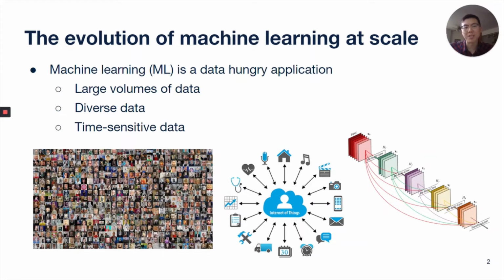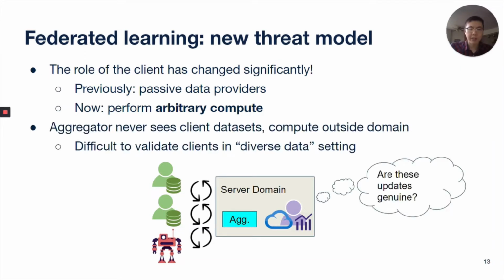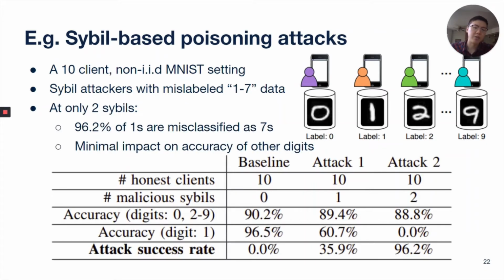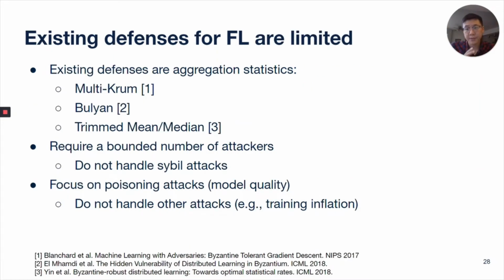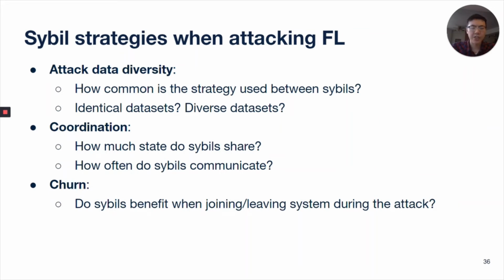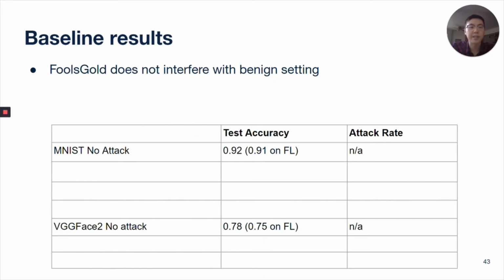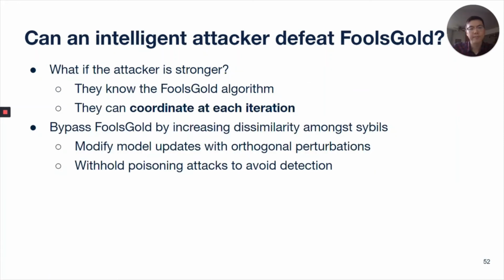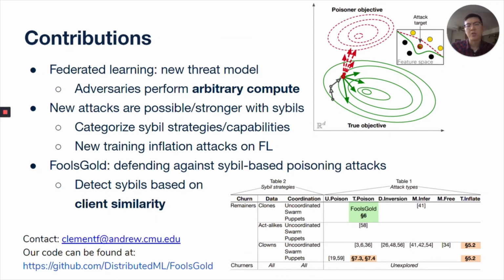The Limitations of Federated Learning in Sybil Settings